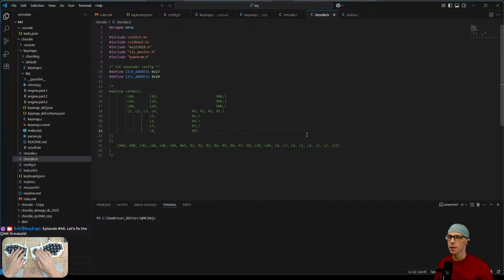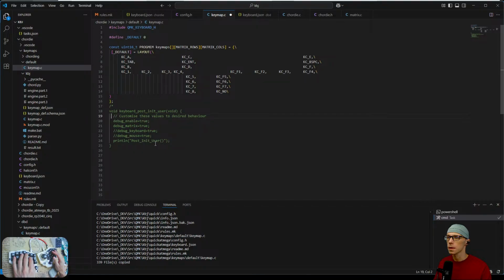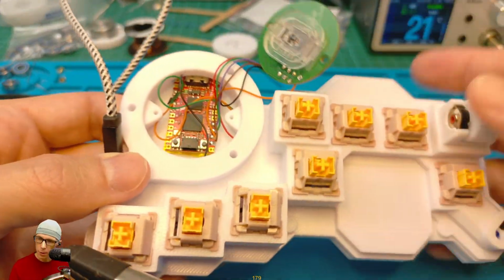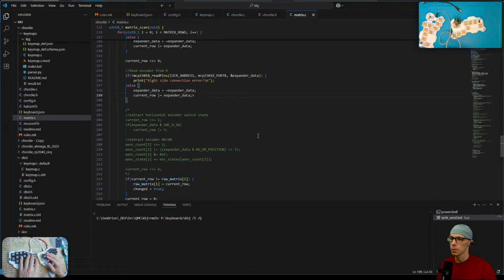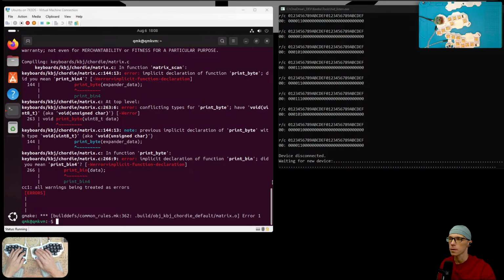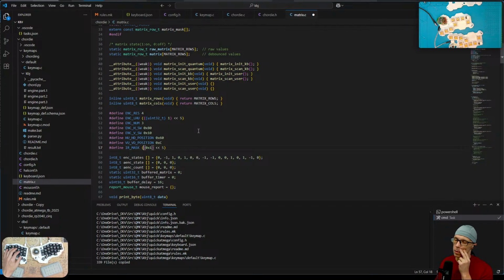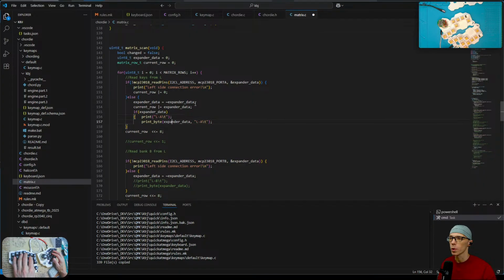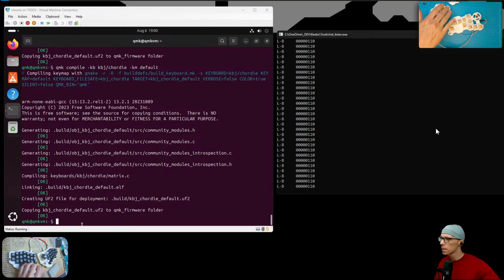[Let's build #46] - Chordie, chording split mechanical keyboard you shouldn't be scared of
Let's fix the firmware for Chordie.